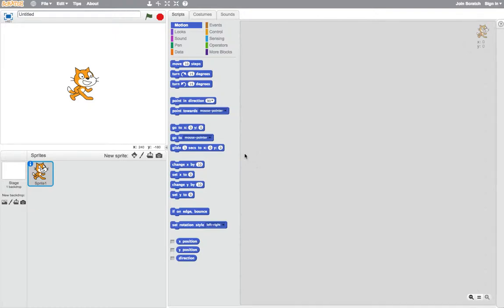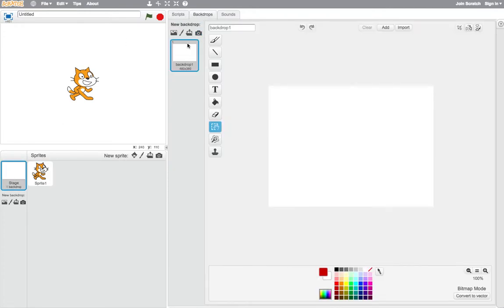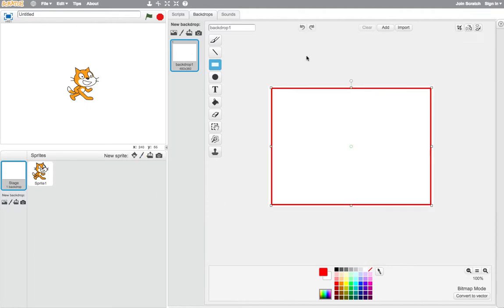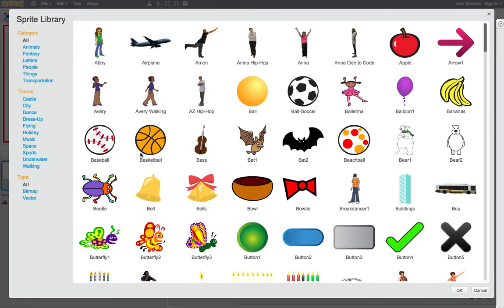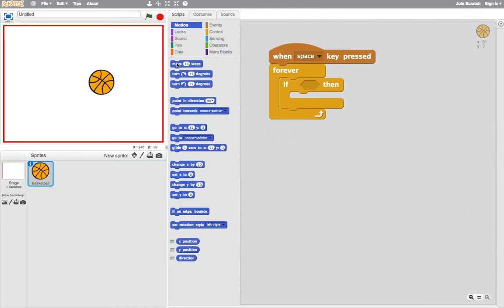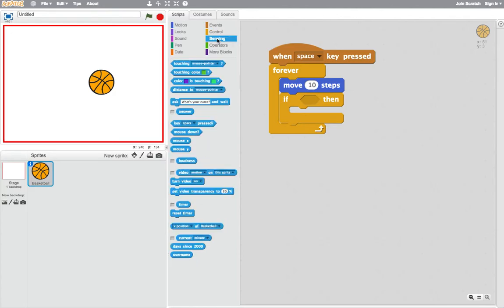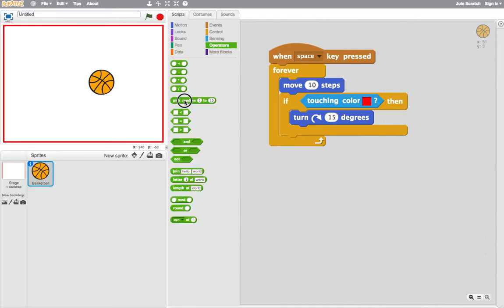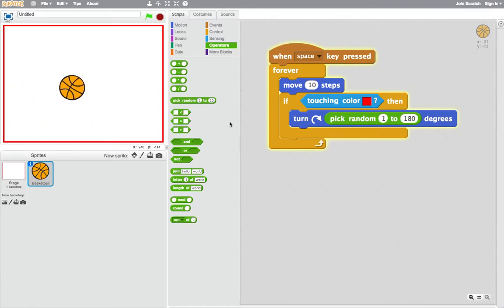Scratch Tutorial: Ball bouncing off a coloured border.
This is a simple way to make the ball bounce on edges that are a different colour.